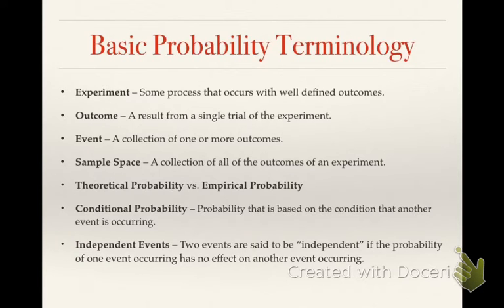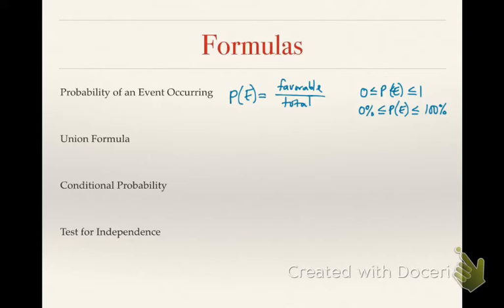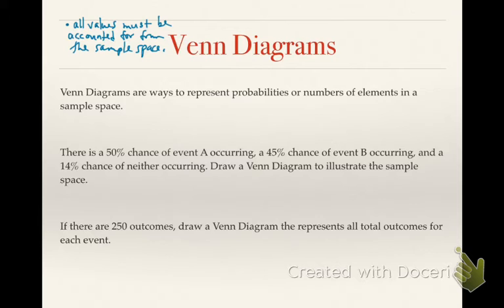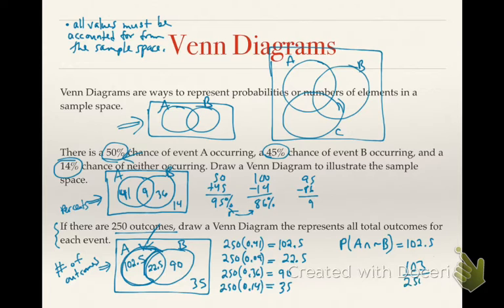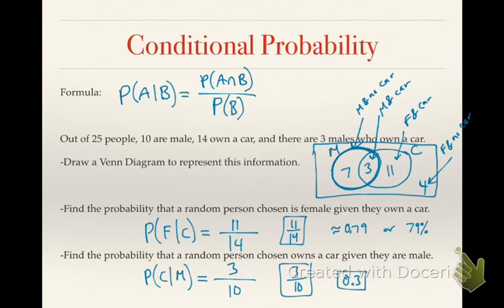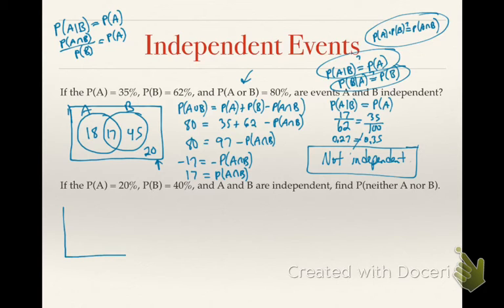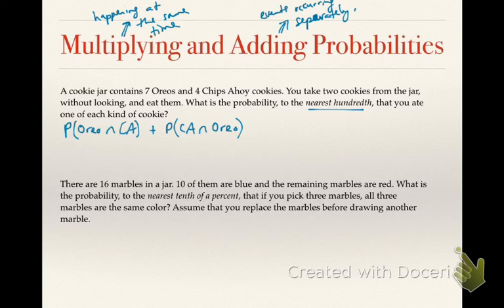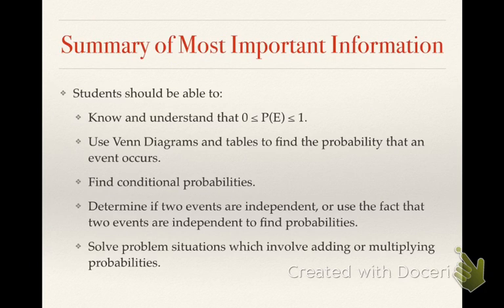A2 - Unit 12 Review: Probability